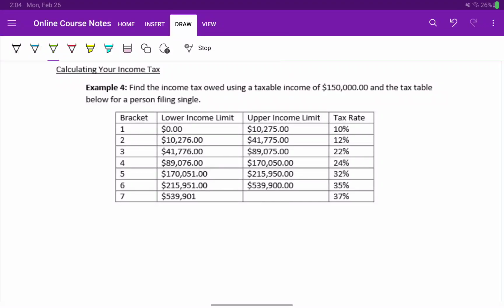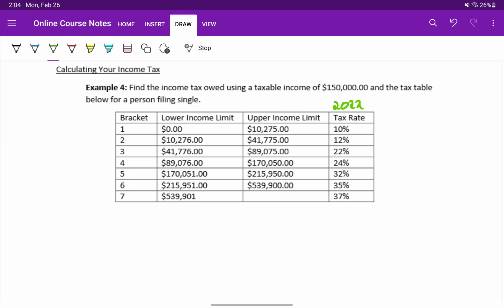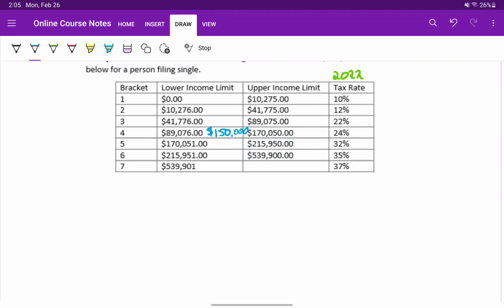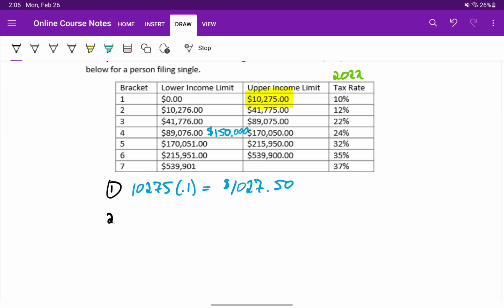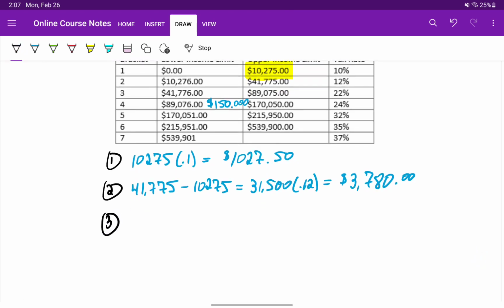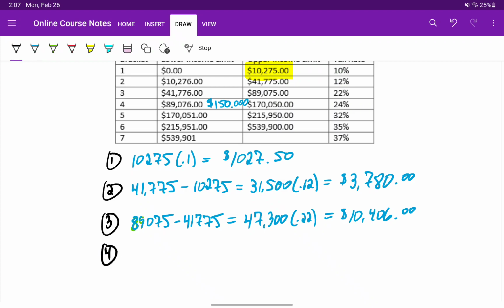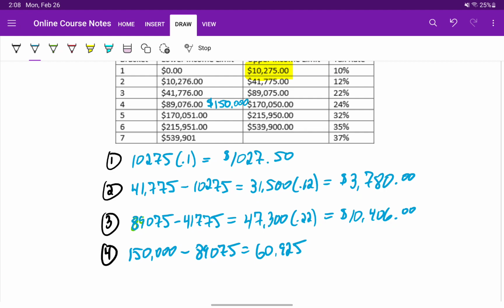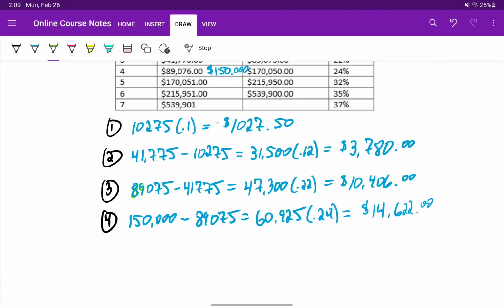Calculating Your Income Tax